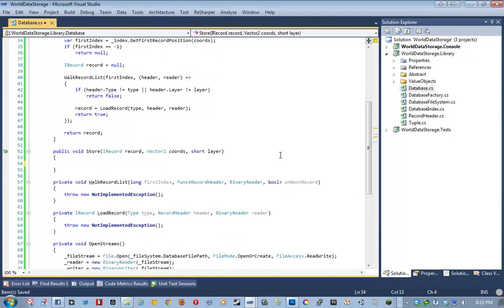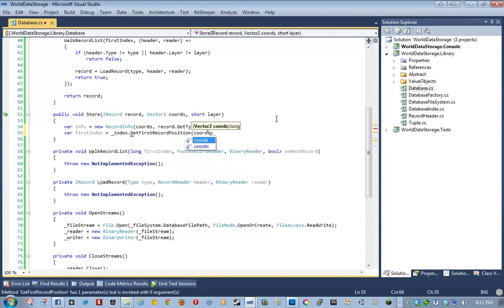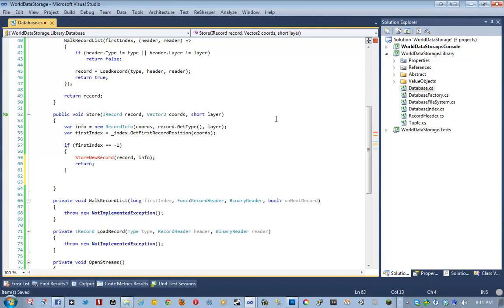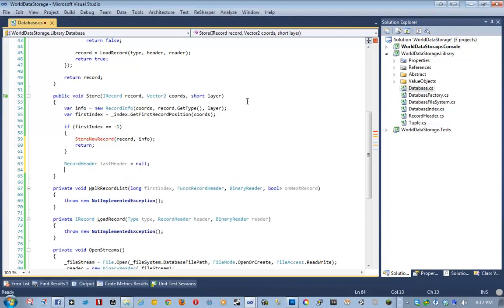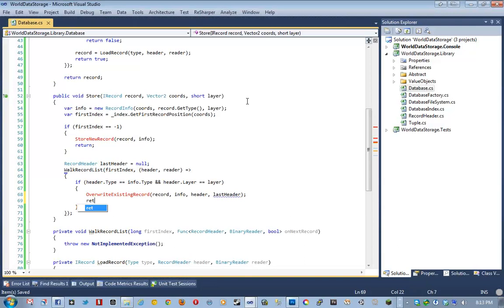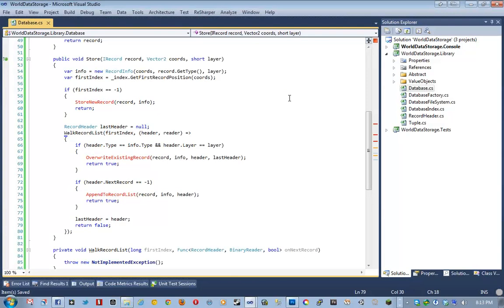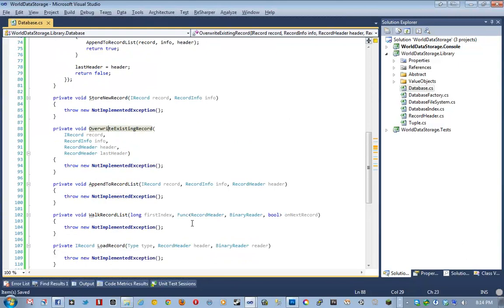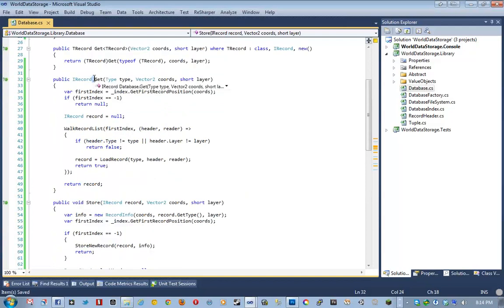🔴 Database & Library (10) • World Data Storage • MMO Game Development with Unity • (Pt. 308)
We now continue with the database store implementation, now focusing on getting the Store method finalized.